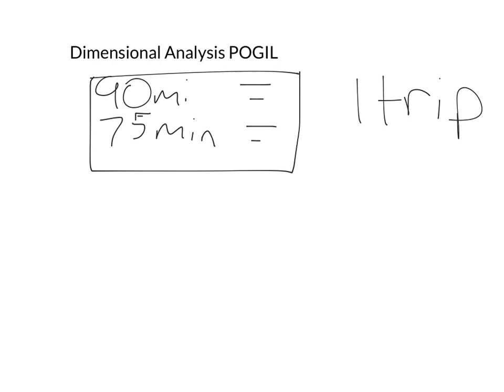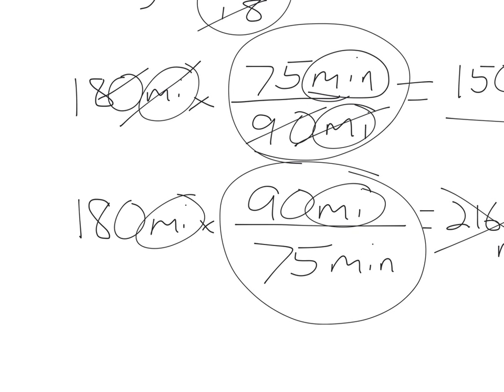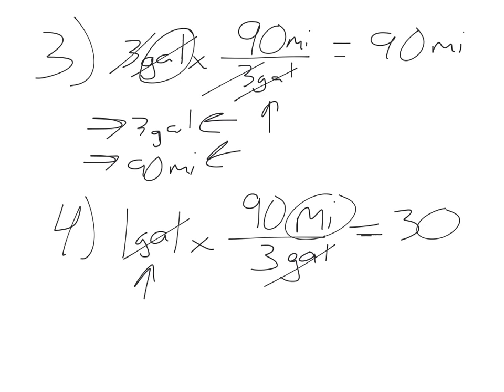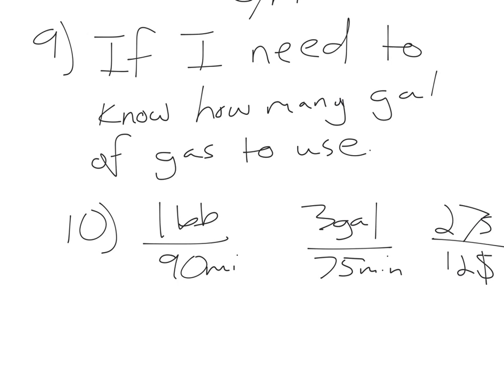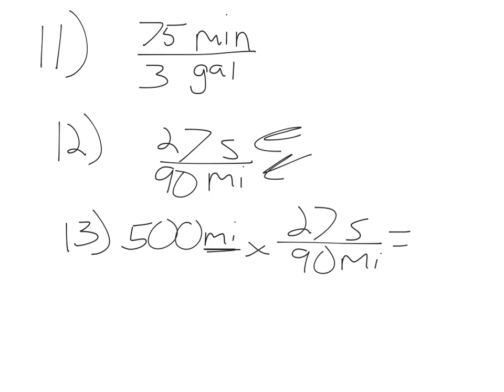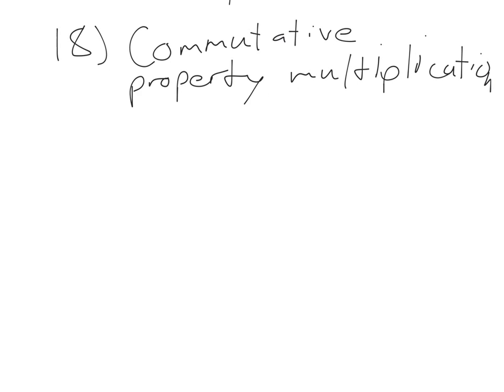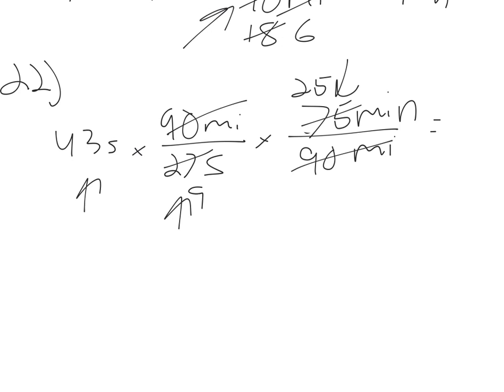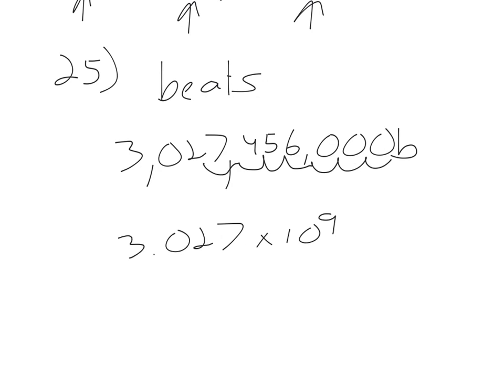Dimensional Analysis POGIL